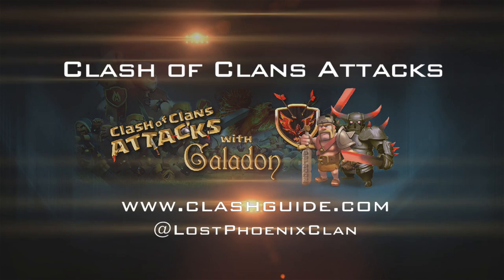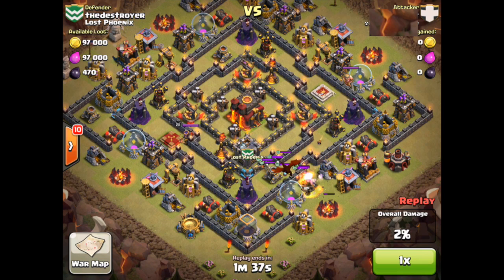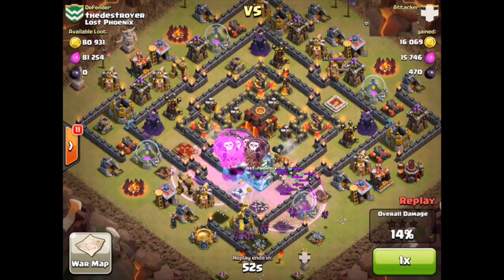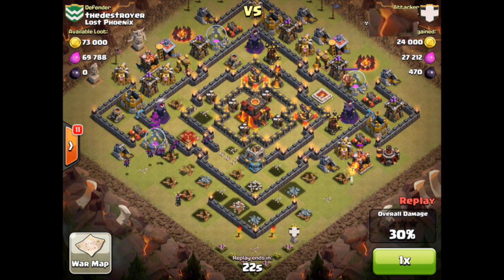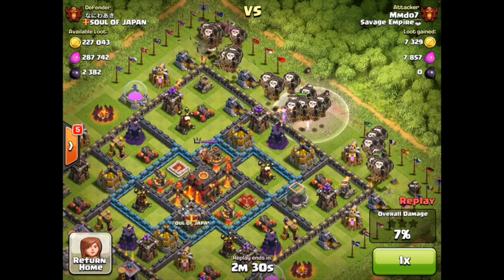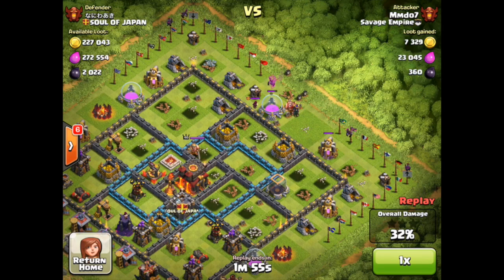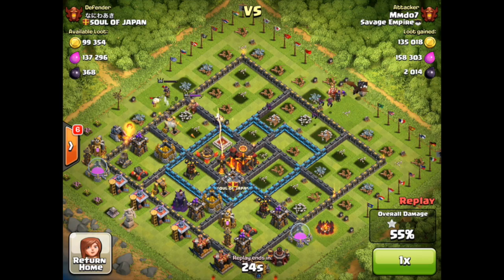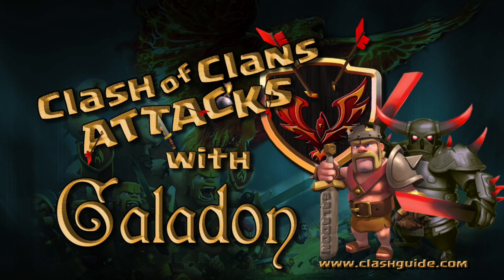Balloonions - From FAIL to WIN! Clash of Clans Attacks Episode 64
bring you all things Clash of Clans! Tutorials, strategy discussion, tips, tricks, information for ALL levels of play!
Today we take a closer look at the ever popular Balloonion attack in Clash of Clans!
Likes and comments are always appreciated- I read every comment- and am always open to suggestions for future episodes!